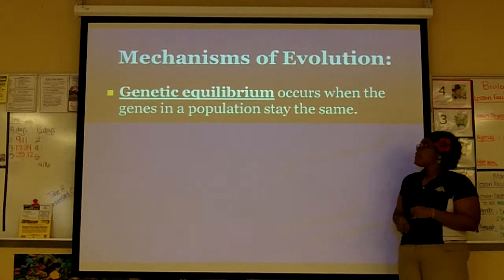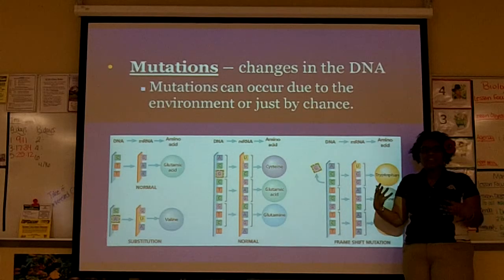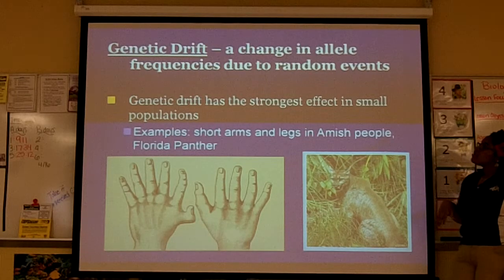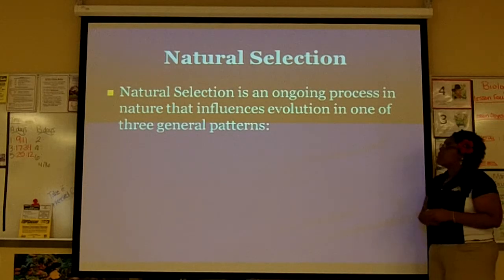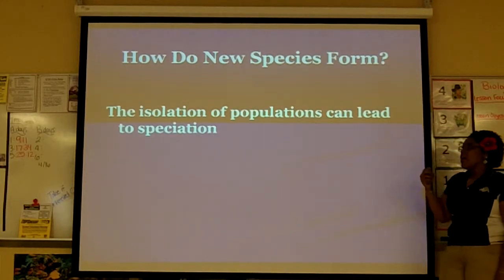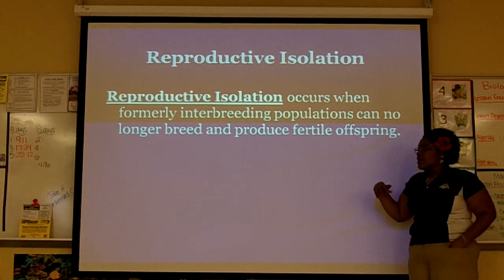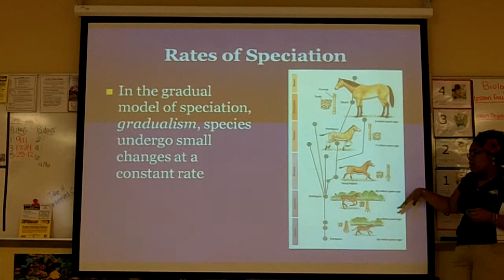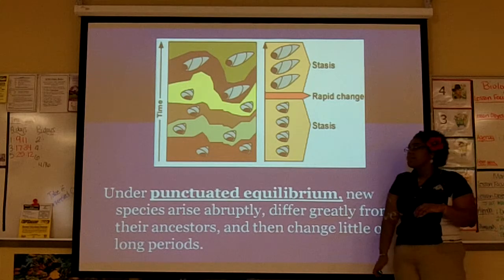Mechanisms of Evolution - Speciation Lecture